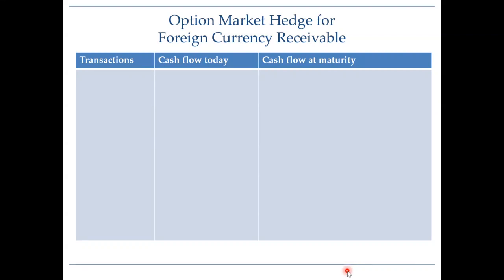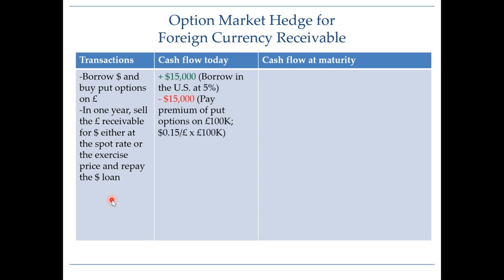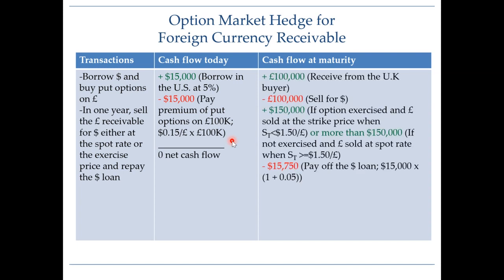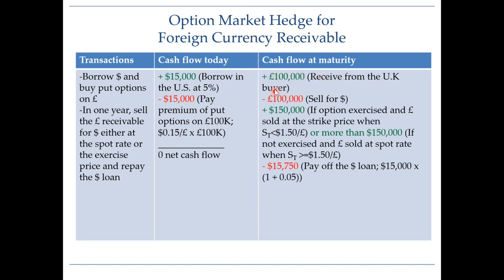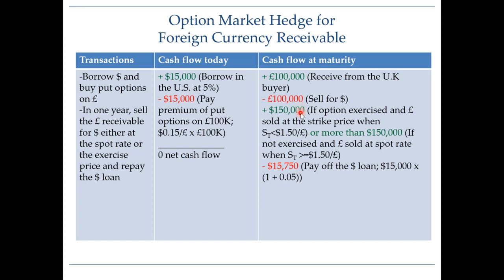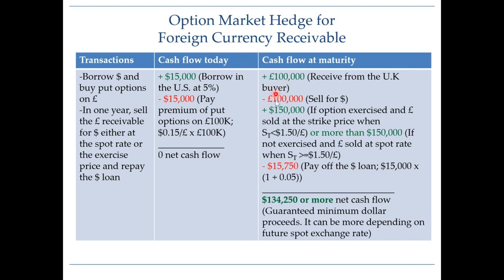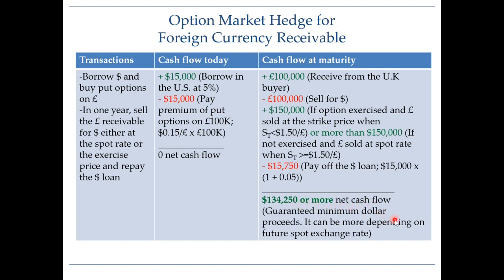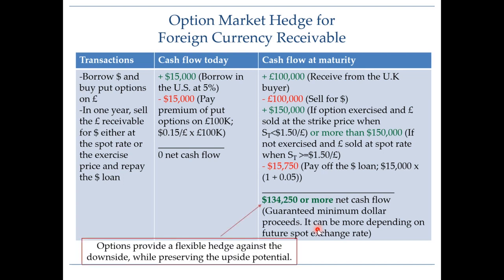Hedging foreign currency receivable - Options hedge (Part 4 of 5)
This series of videos illustrate how you can hedge foreign exchange risk that arises when a company is expecting to receive cash flows denominated in a foreign currency in the future (i.e., foreign currency receivable) using a simple example. Three different hedging strategies (forward, money market, and options hedge) are used and compared.

Other related video series:
- Hedging Foreign Currency Payable (Parts 1-5)

These videos can serve as a supplement to Chapter 8 of International Financial Management textbook by Eun, Resnick, and Chuluun from McGraw-Hill.

- Arbitrage Opportunities in the Foreign Exchange Market
- Hedging Foreign Exchange Risk
- Exchange Rate Basics
- Currency Options